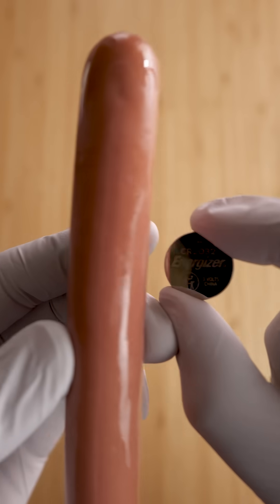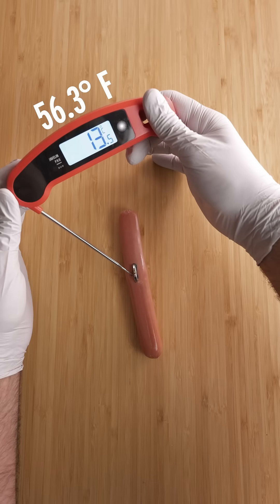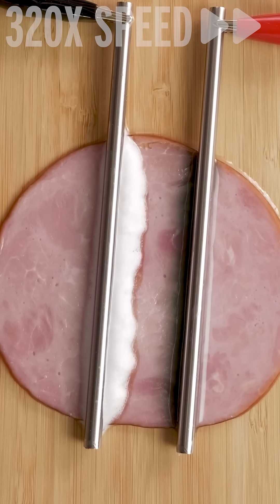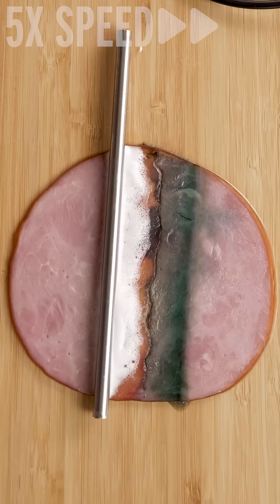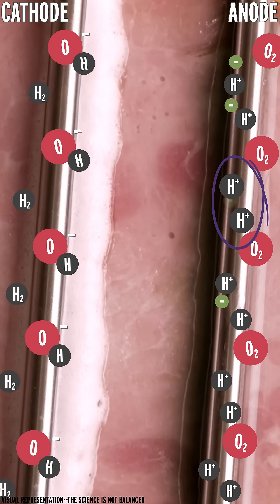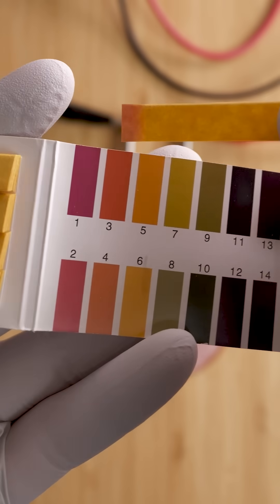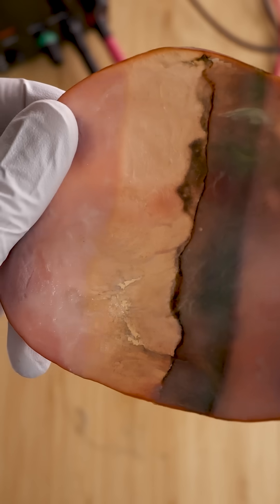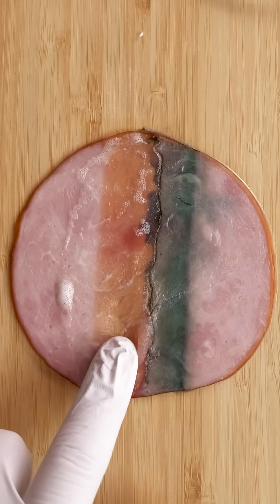don't swallow watch batteries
a watch battery stuck in a hot dog creates what looks like a chemical burn but what's actually happening is electrolysis. don't let your children eat button batteries.